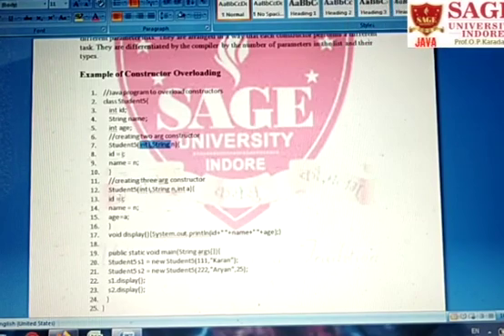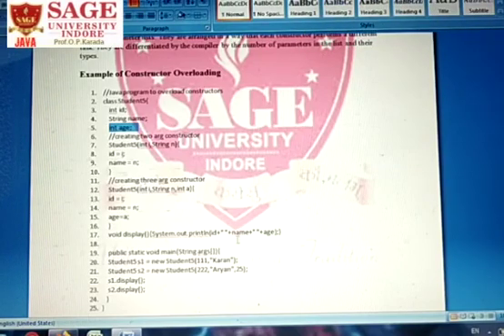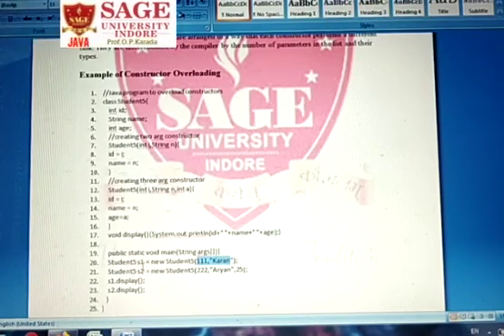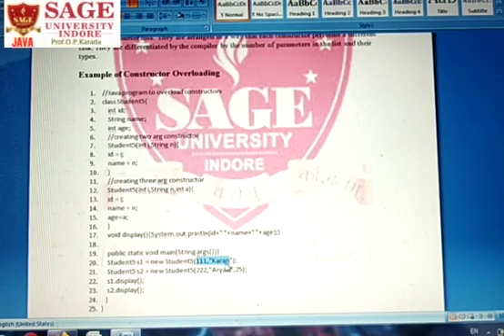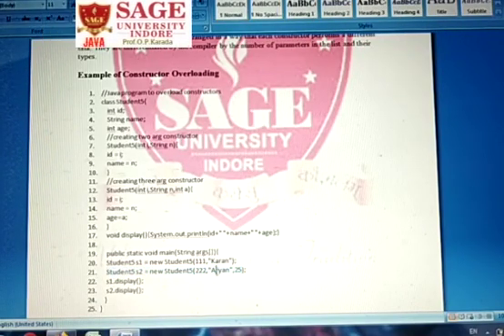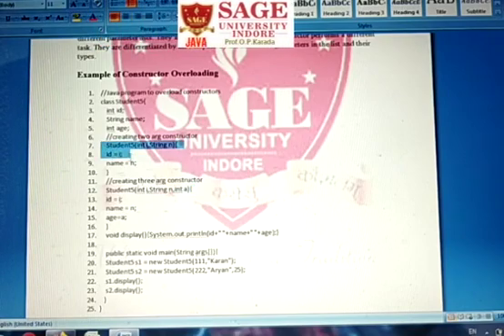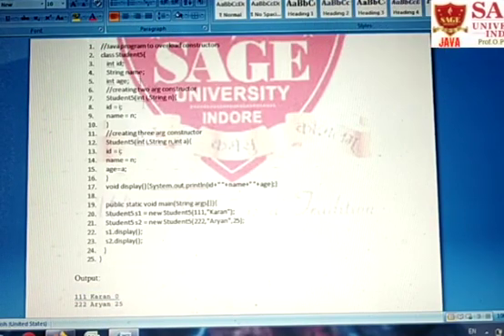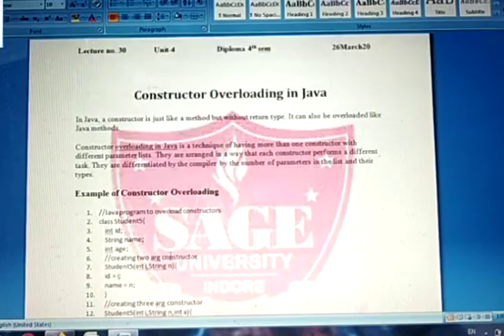Constructor in java 3 by Er. Narendra Kumar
This Channel will provide You All Types of videos whether related to Education, Technology, Science, Computer Science, Engineering, Entertainments etc...